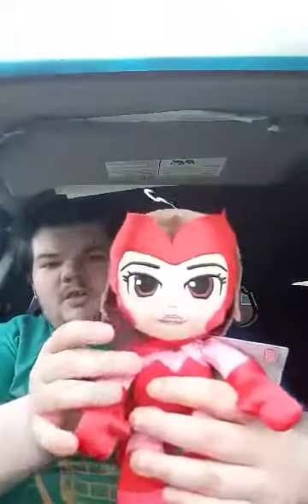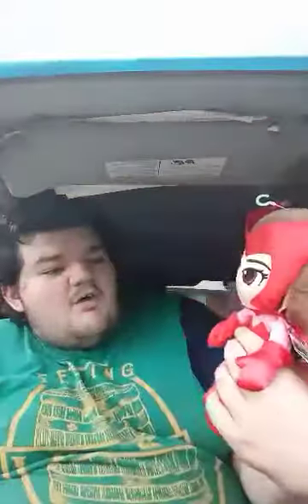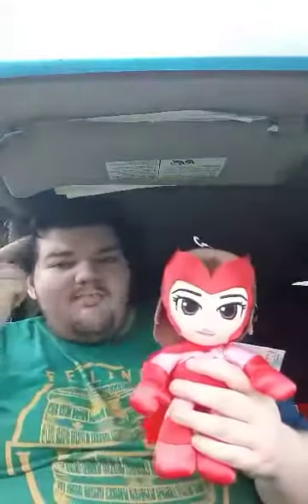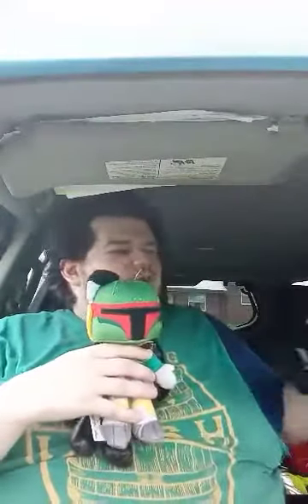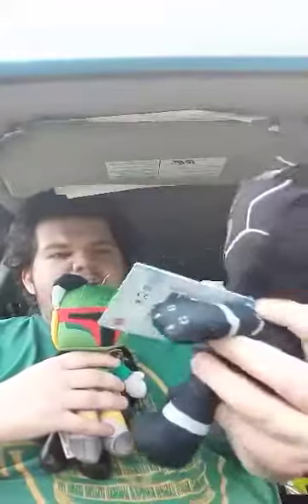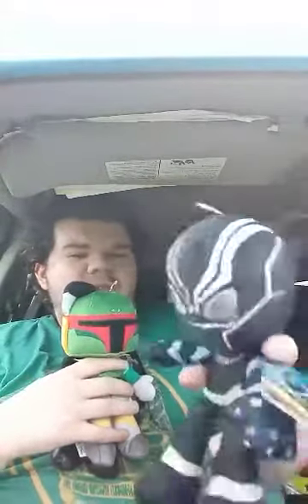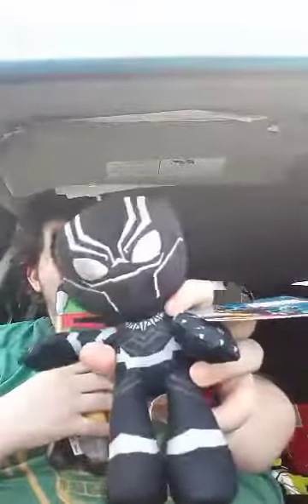One Week Of My Shopping Haul